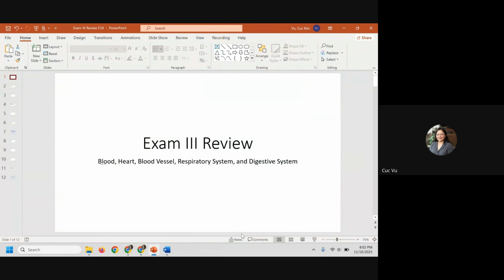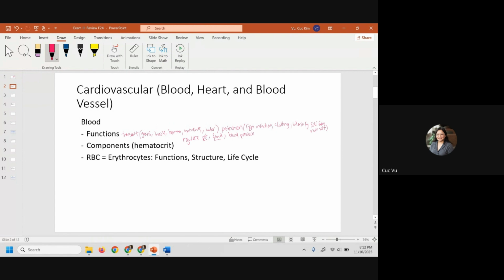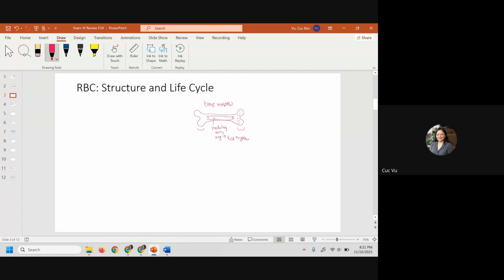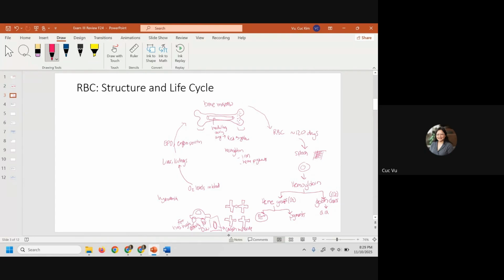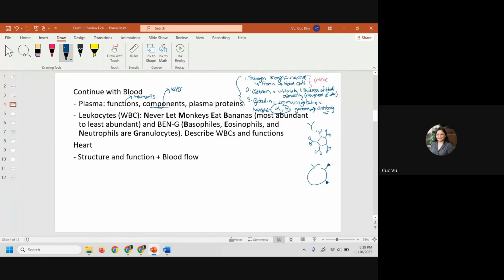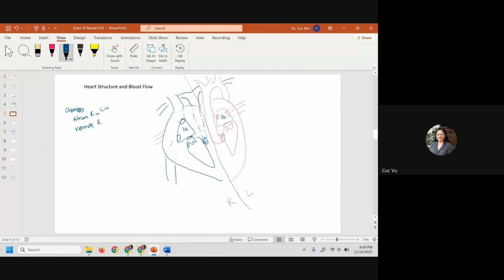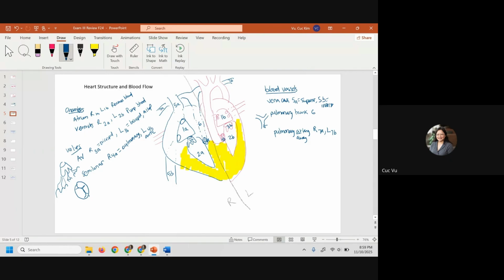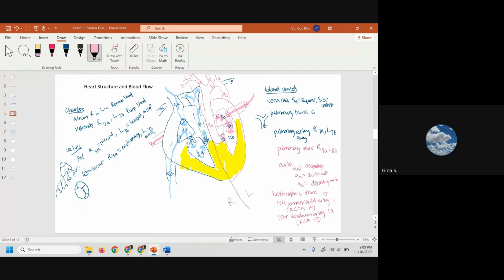A&P Exam III Review Session (F25)